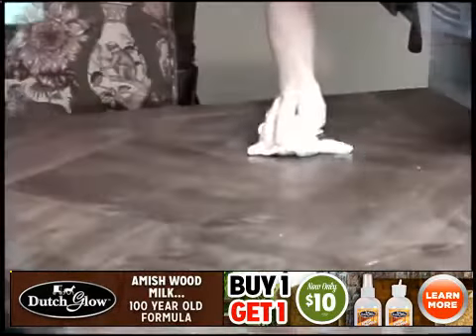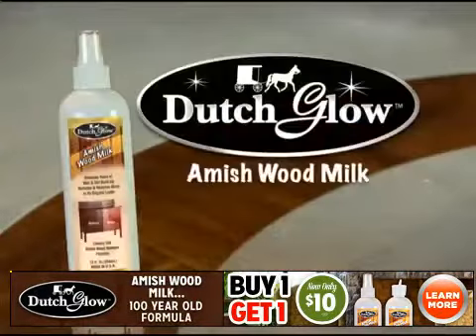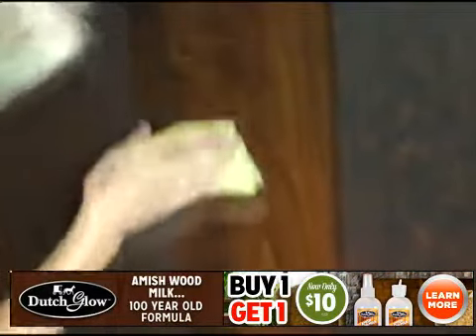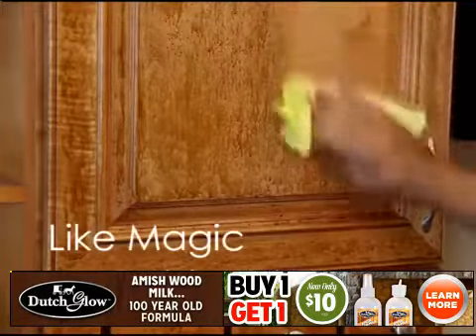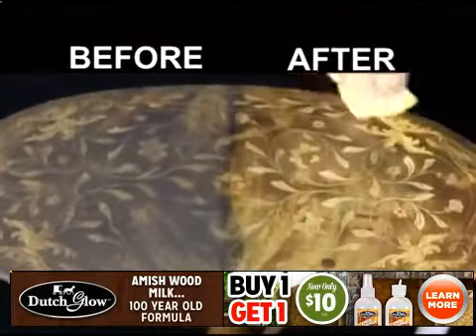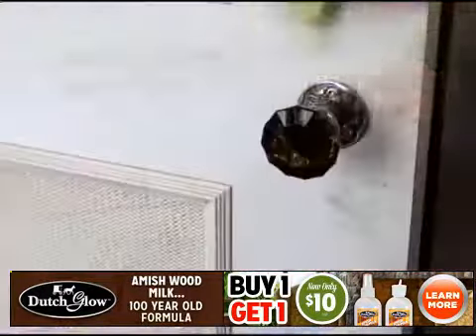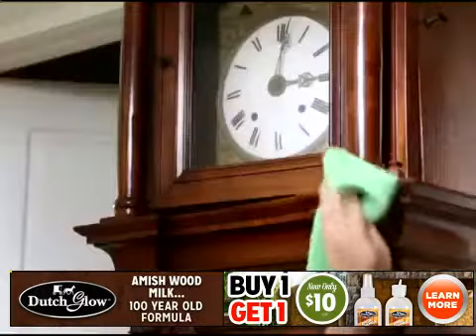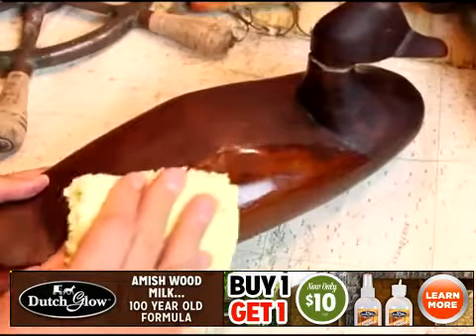Amish Swings! Dutch Glow! NEW Buy 1 Get 1 Free